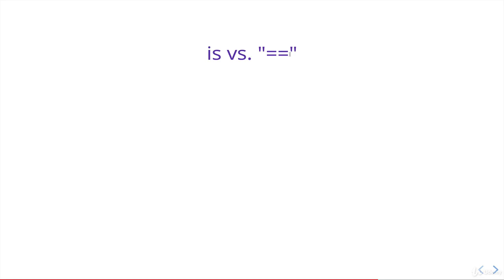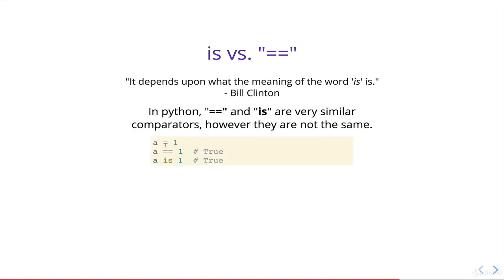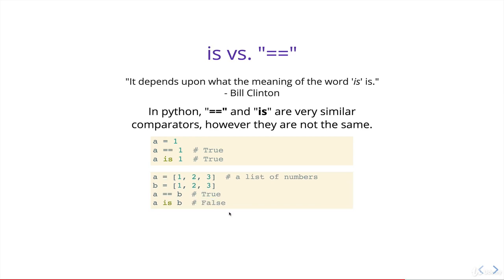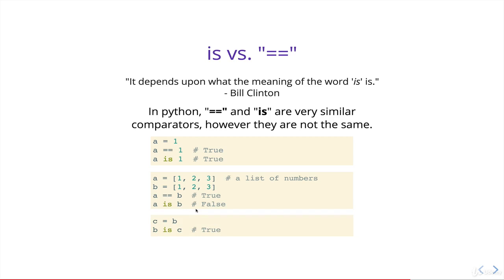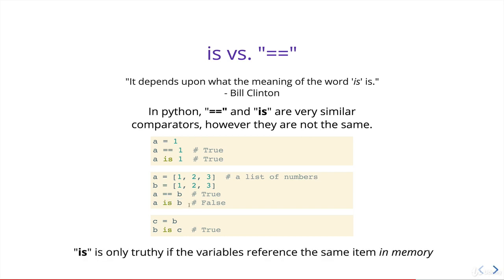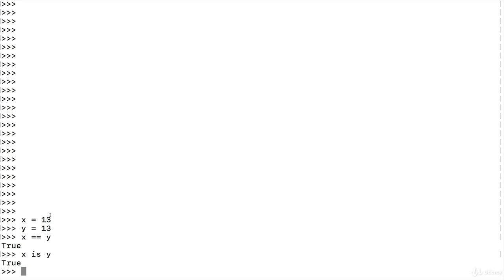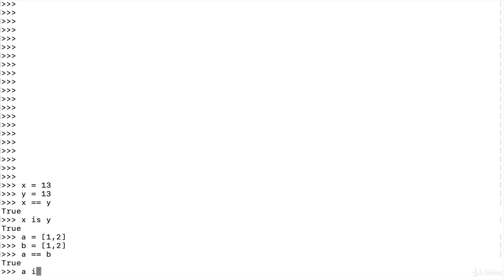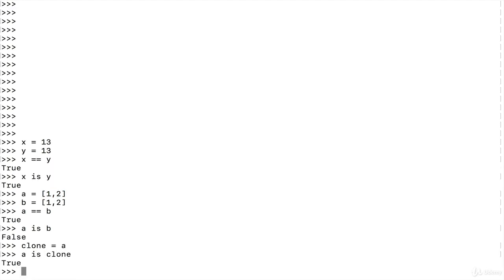A Note on Is Vs == | Coding for Kids: Python: Learn to Code with 50 Awesome Games and Activities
In this video, we will learn A Note on Is Vs  == in Python 3

ascii table
udemy
python3
arab crossword clue
pypi
install python
python list
python 3 list
python3
pip
python code
python 3 print
python print
install pip
pip install
python version
python 3 download
python download
python dictionary
python 3 dictionary
JavaFX
Angular
Sorting algorithm
Tech With Tim
Hiroshima Airport
Docker
Stack
Penetration test
Prime number
Tableau Software
Tableau Software
Analytics
Go
Certification
React
MATLAB
Data structure
Cobra
JavaScript
C++
Engineer
Structure
Machine